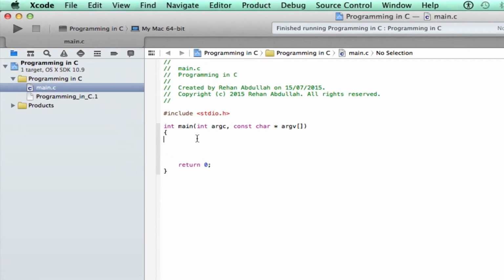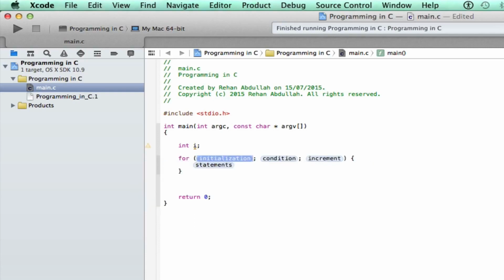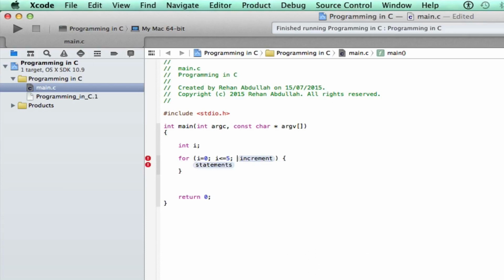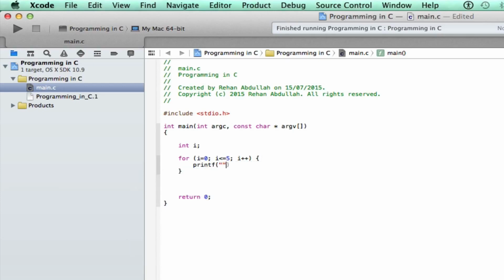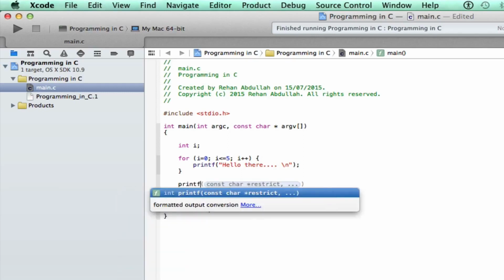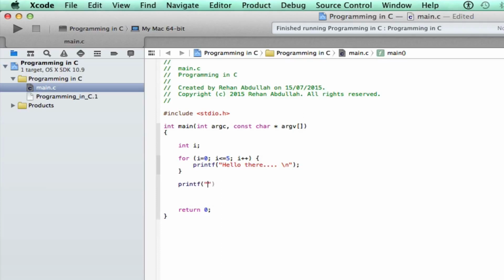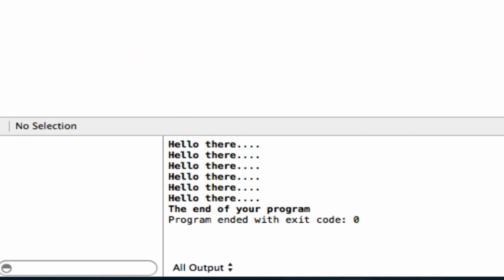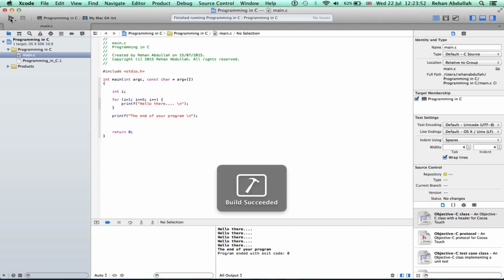PROGRAMMING IN C / Xcode || Tutorial 5 - The For Loop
Welcome to a your 5th ever Programming in C Tutorial using Xcode, we require no Terminal or Text Editor, just Xcode / and it's all about The For Statement.